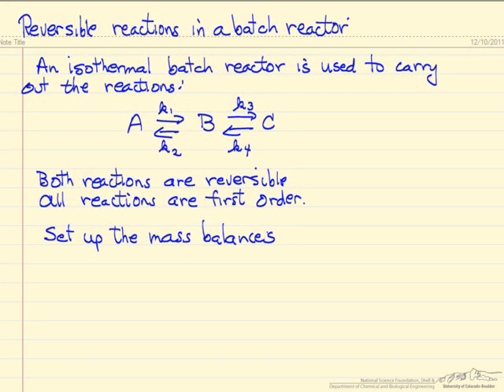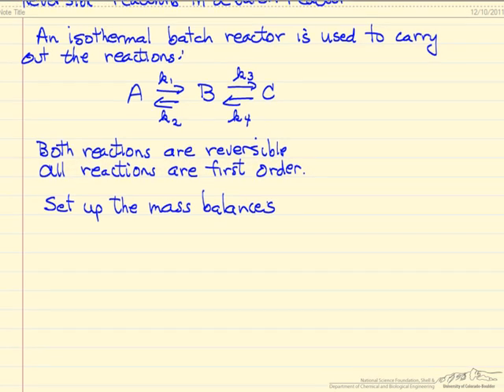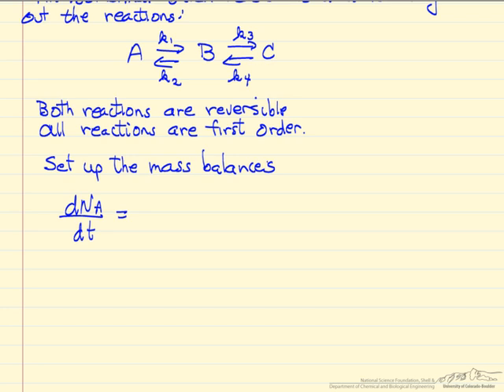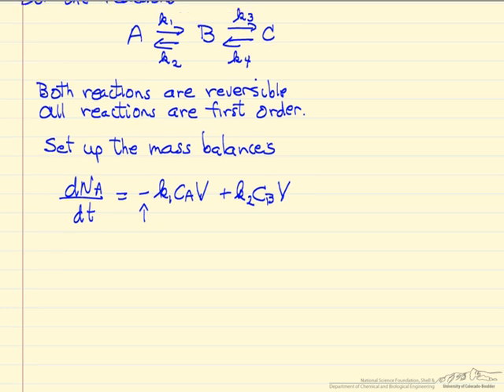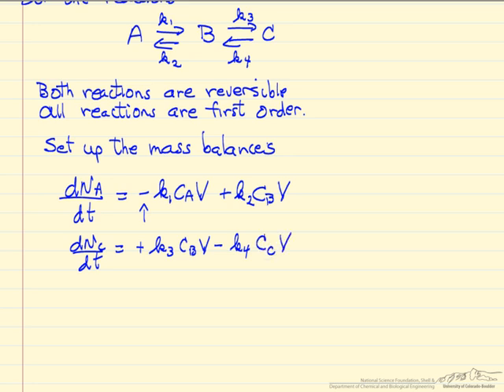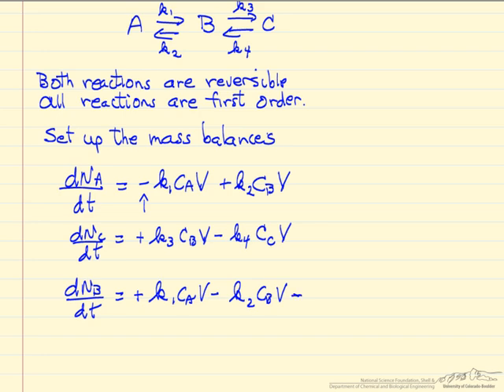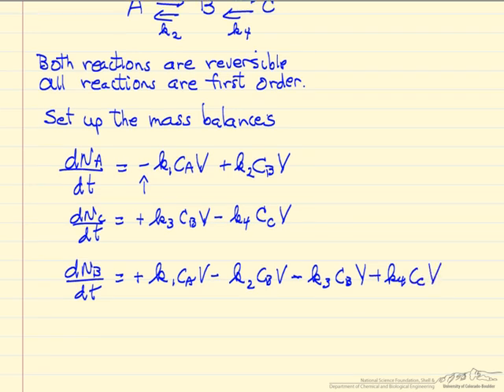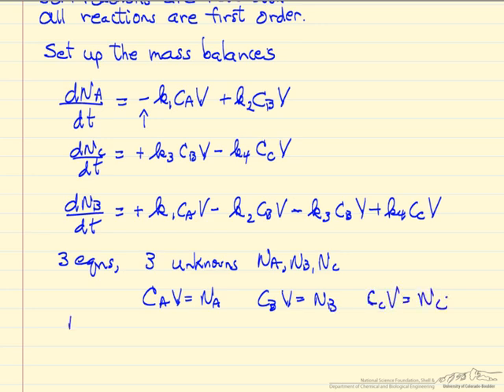Mass Balance for Reversible Reactions in a Batch Reactor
Presents the mass balances for an isothermal batch reactor in which two reversible reactions take place. Made by faculty at the University of Colorado Boulder, Department of Chemical and Biological Engineering. Reviewed by faculty from other academic institutions.